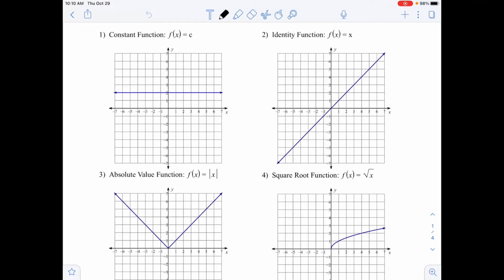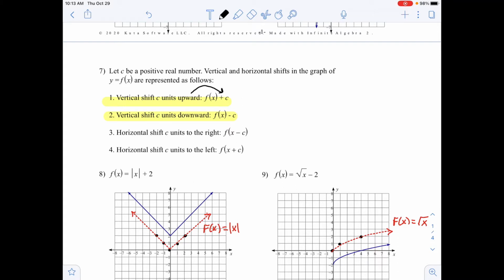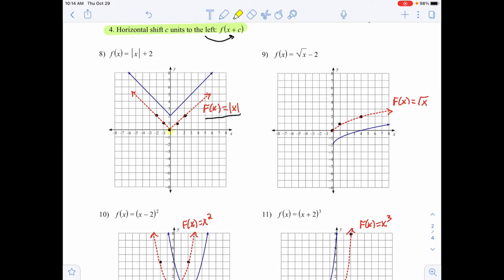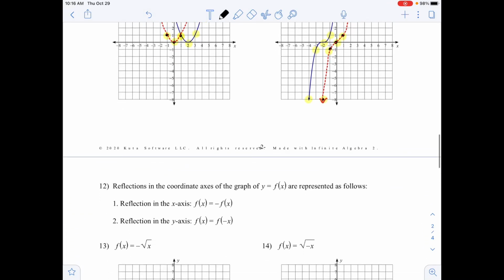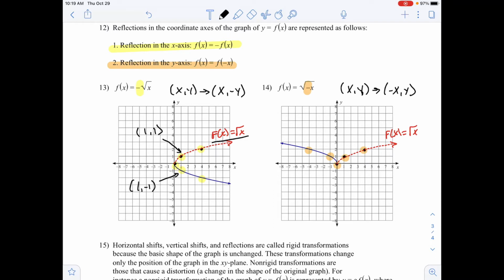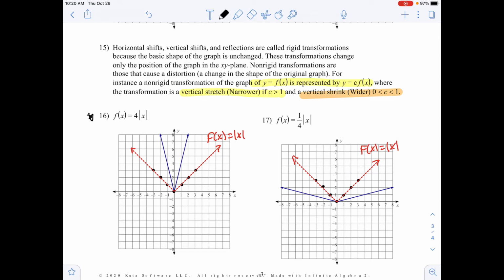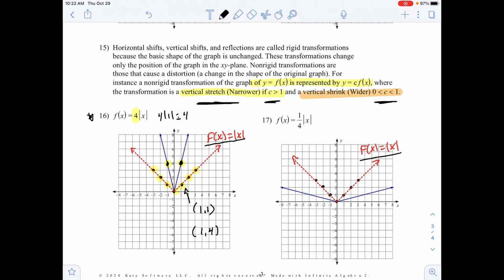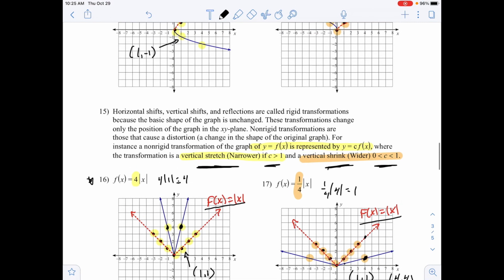Parent Function Transformations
Identify transformations of parent functions